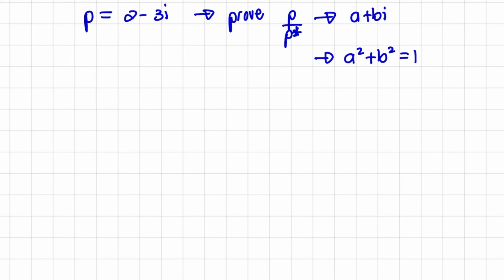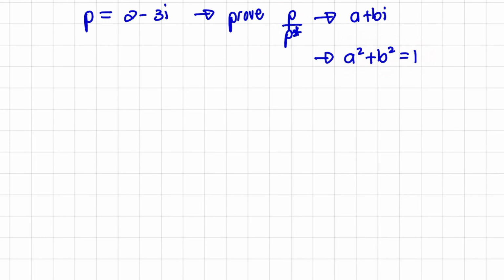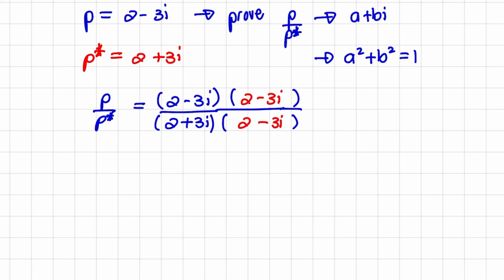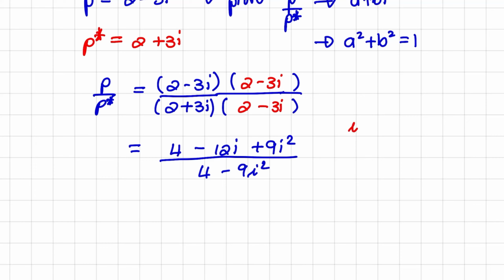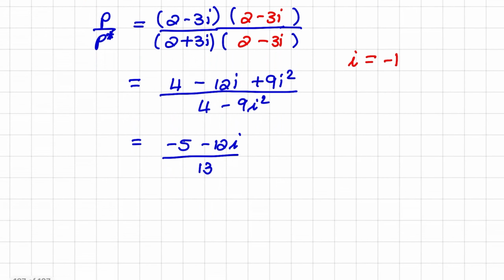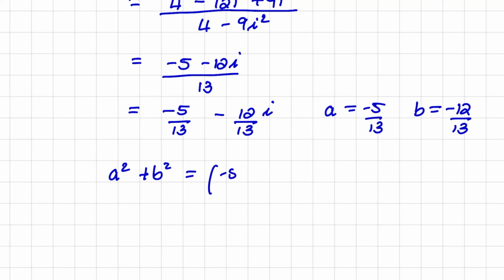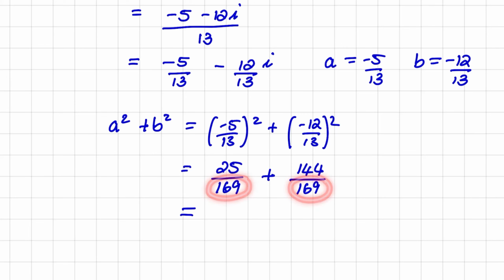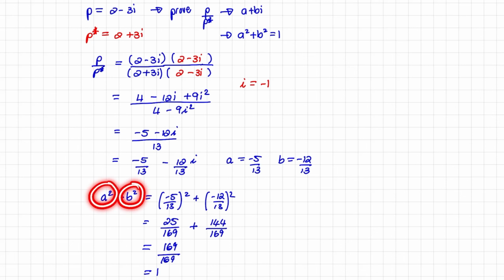Complex Numbers - basic proof (advanced Mathematics)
In this tutorial we will divide a complex number by its conjugate and rewrite it   as a+bi. Thereafter we will prove that a^2 + b^2 = 1.